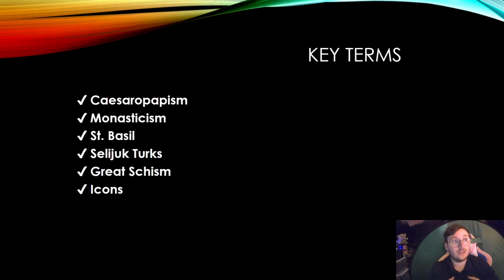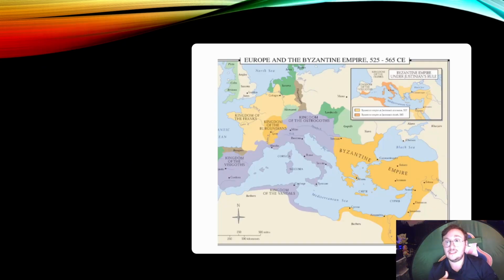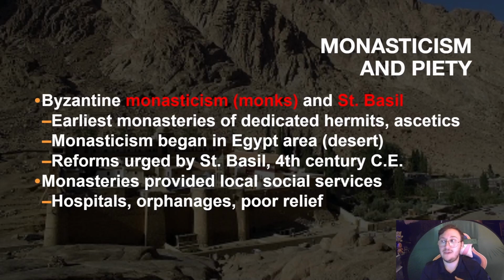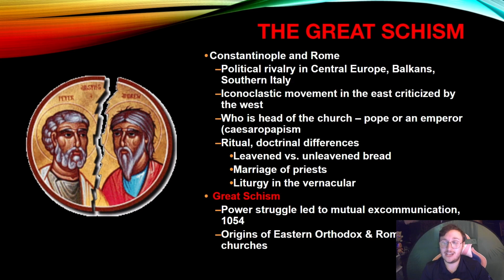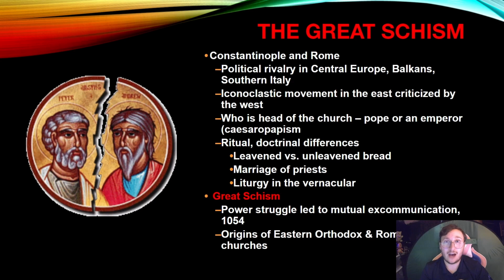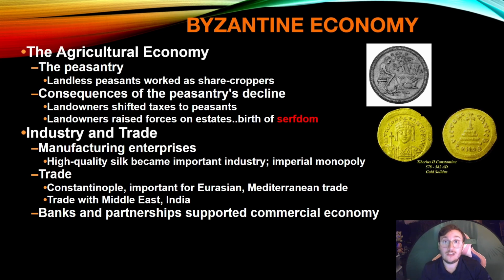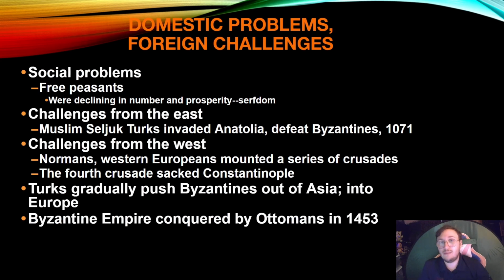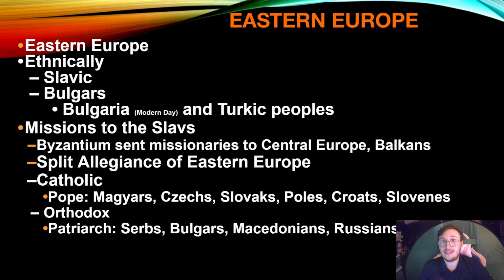Unit 1 Day 4 Mr. Leveridge WHAP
Sorry for the audio issues in this video
Reminders
Key Terms:
Caesaropapism
Monasticism
St. Basil
Selijuk Turks
Great Schism
Icons